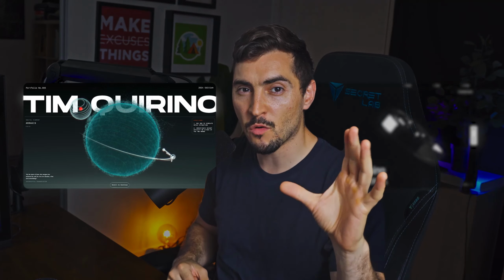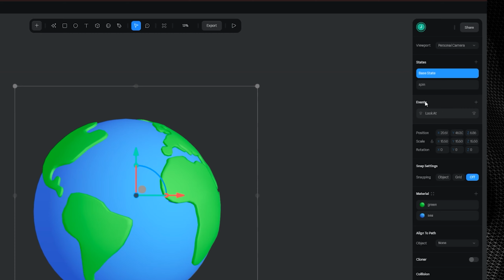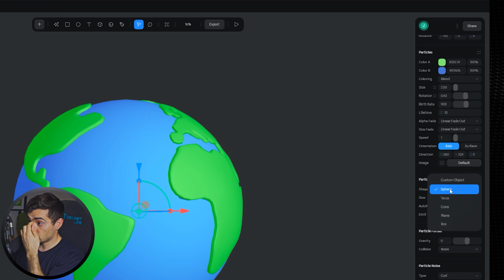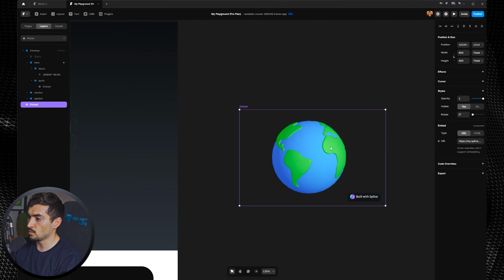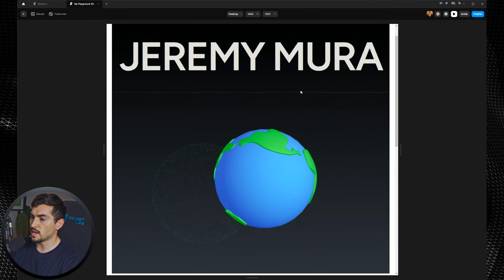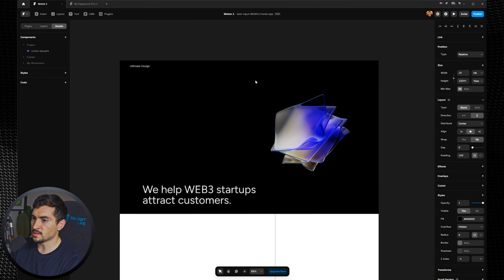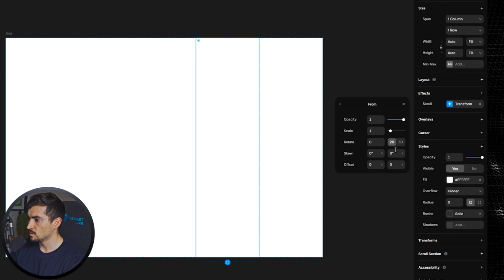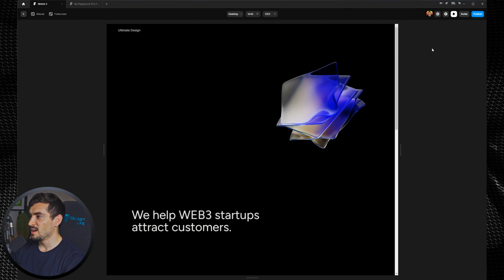Animate Anything in Framer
Here is how you add unique motion and animated effects in Framer!